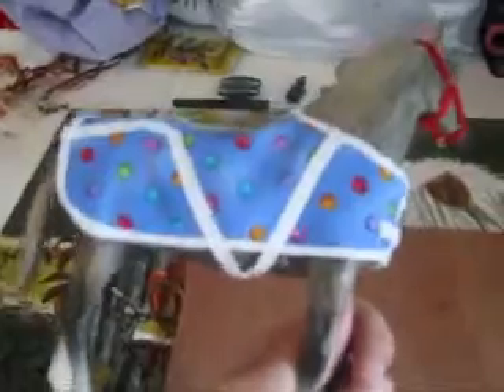How to make a blanket for your breyers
READ TO GET LINK FOR TEMPLATE
Sorry it took to long to post it, I had a project for school that took a long time.
directions for template
2.do not make template full size
3.right click on the image and print